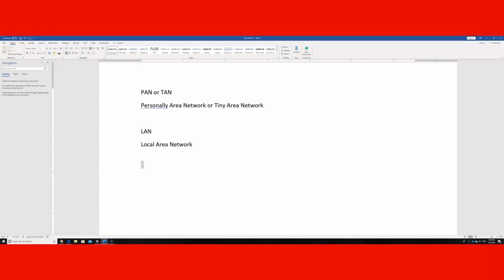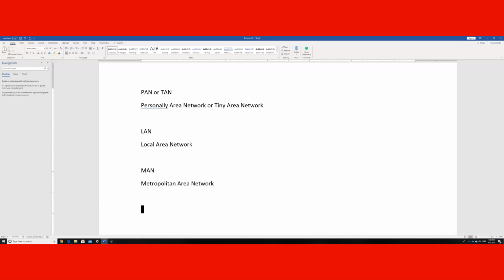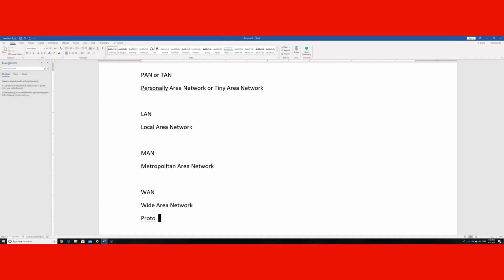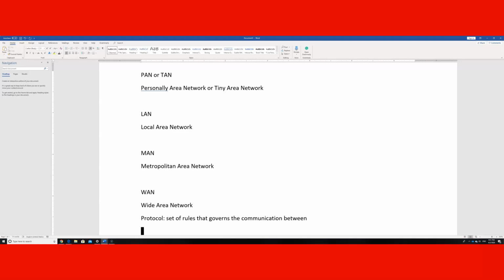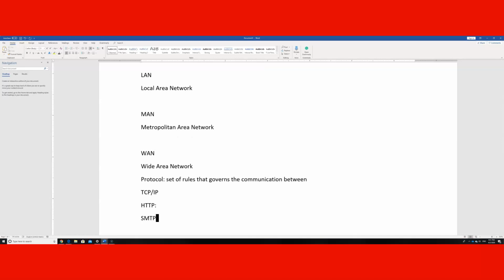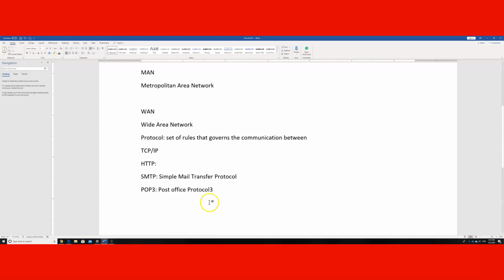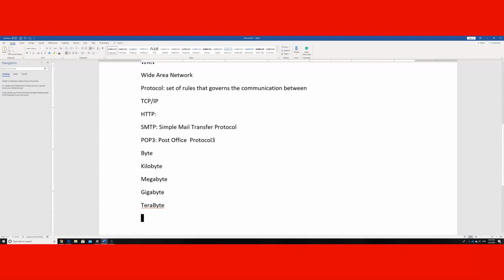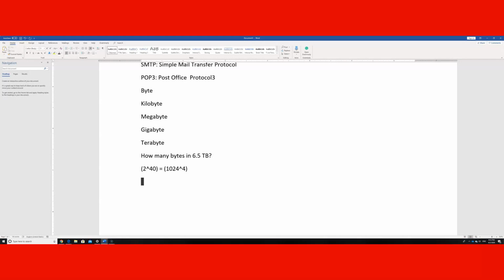ISYS 231 Test 3 Review